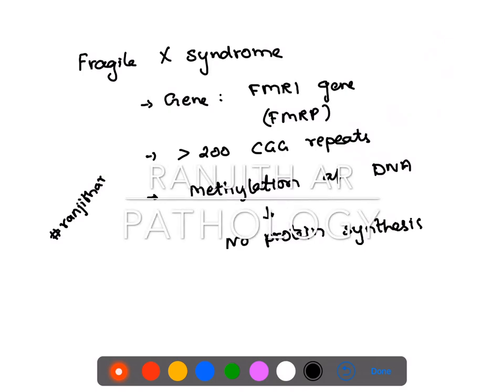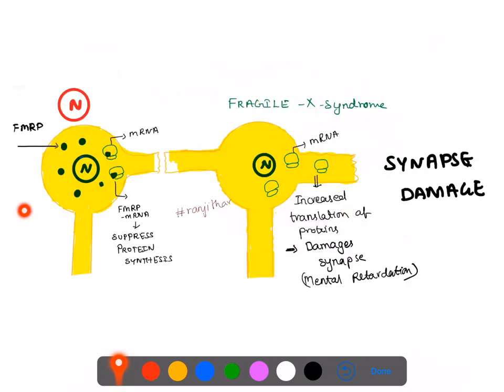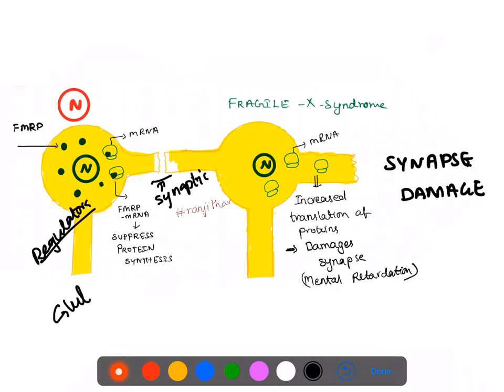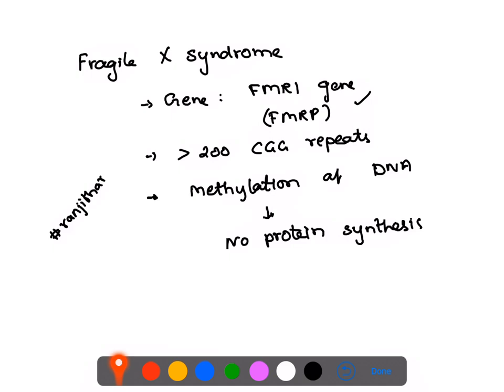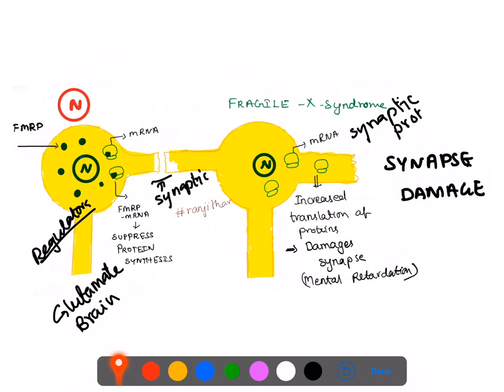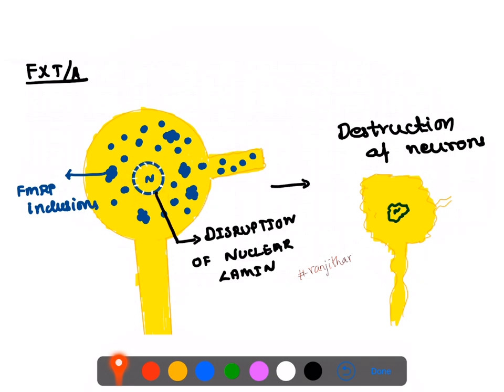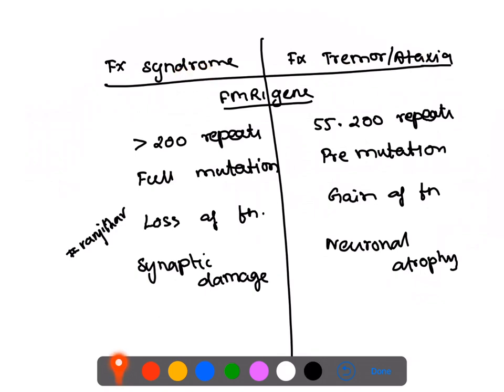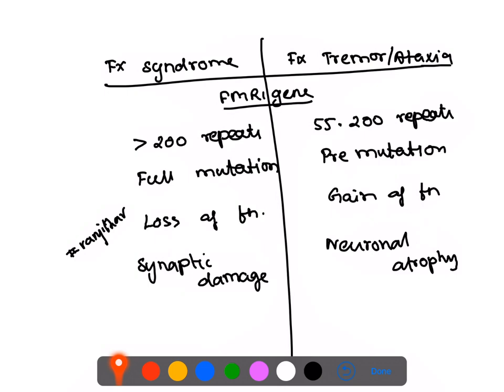Fragile X syndrome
Worried about the pathogenesis of Fragile X Syndrome. Have a look at this.